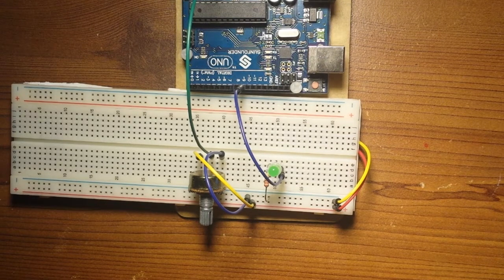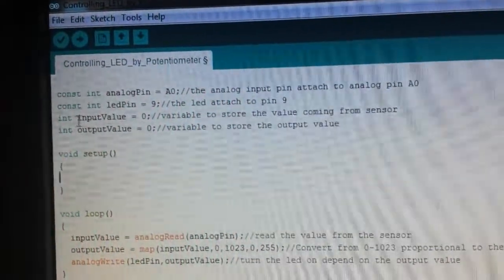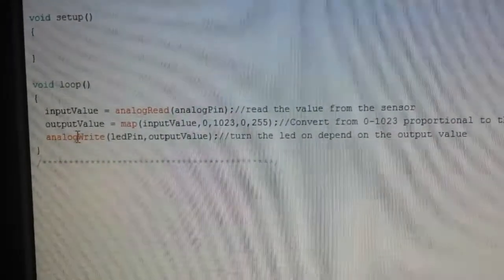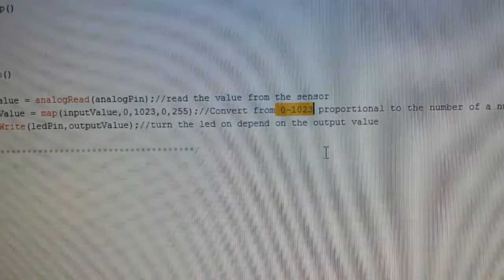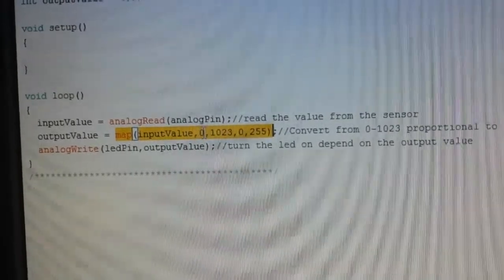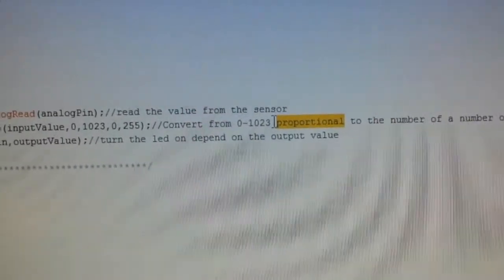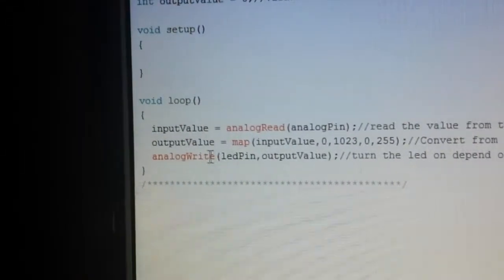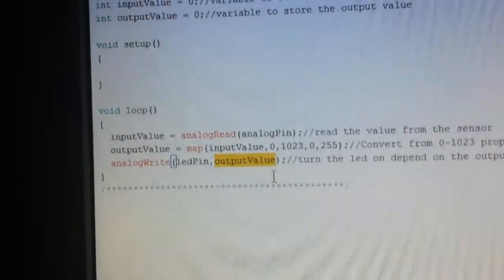Analog read and write to control LED brighness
Analog read and write to control LED brightness. In this example we use the analogRead() function to the read the value of a potentiometer, the mao() function to convert the 1024 anolog steps to 256 digital steps and analogWrite() on a PWM pin to control LED brightness.